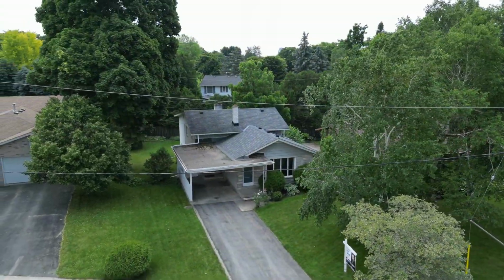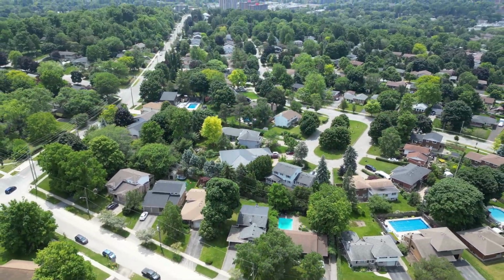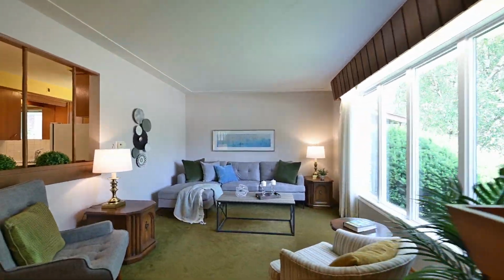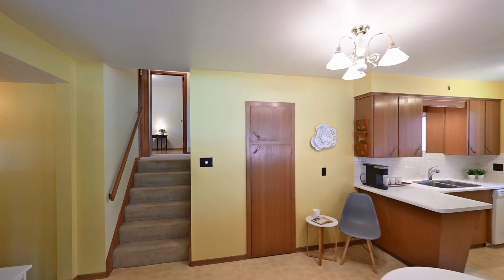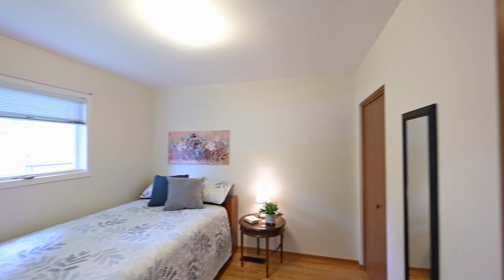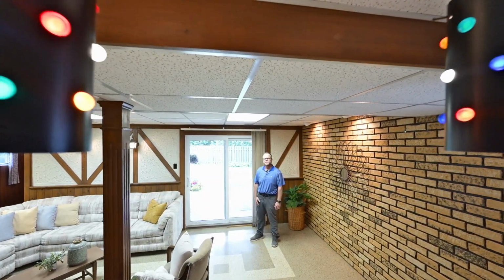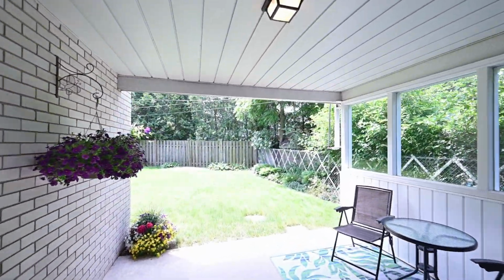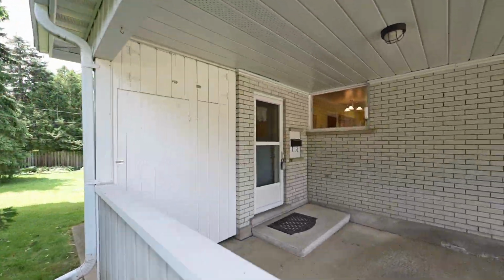183 Mayfield Ave, Waterloo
Discover this retro gem in the desirable Lincoln Heights neighborhood! Despite a modest exterior, this spacious five-bedroom, two-bathroom home surprises with its generous interior of over 2100 squared above grade! The bright living room, with its large window, fills the space with natural light, creating a warm and inviting atmosphere. The walkout basement/ separate entrance, ideal for an in-law suite or potential duplex setup, the sliding doors on the lower level lead to a covered patio and fenced backyard perfect for outdoor activities. A cozy den off the rec room with a fireplace and bright window makes an excellent home office. Built in the 1960s, this home is impeccably maintained by its original owner, preserving its charming retro style. Located in a family-friendly area, you're just minutes from the expressway, shopping, and some of the best trails for biking and walking. Convenience and comfort await at 183 Mayfield Ave. Don’t miss this unique Opportunity —schedule your viewing today!